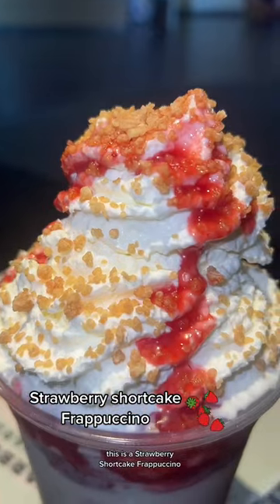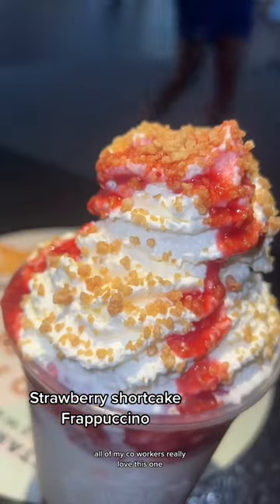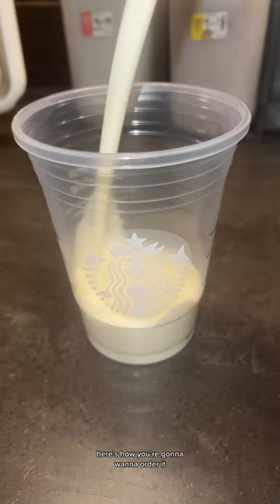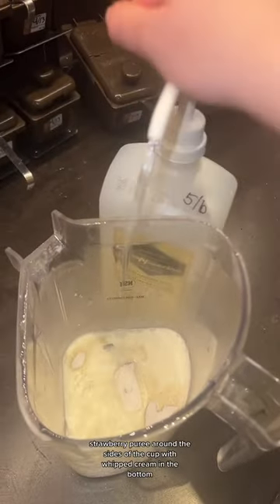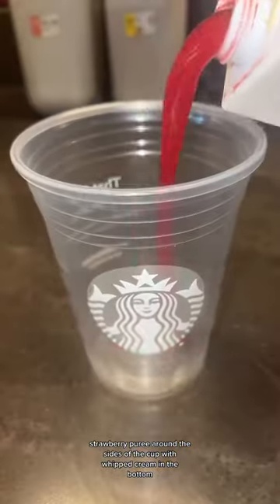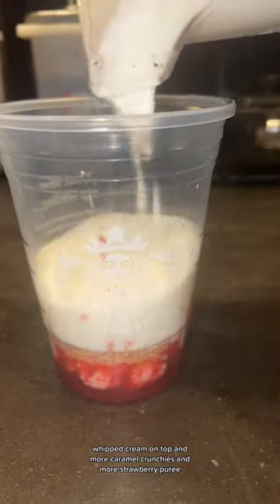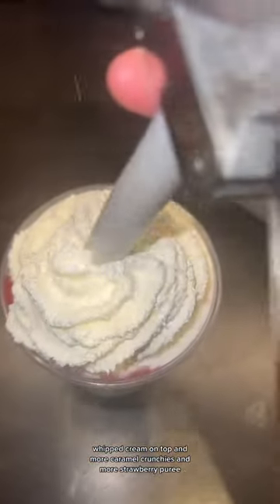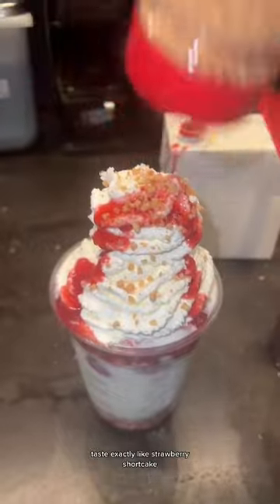STRAWBERRY SHORTCAKE FRAPPUCCINO#starbucks